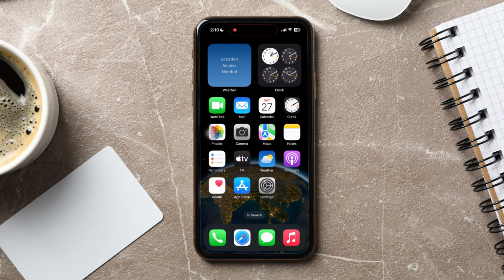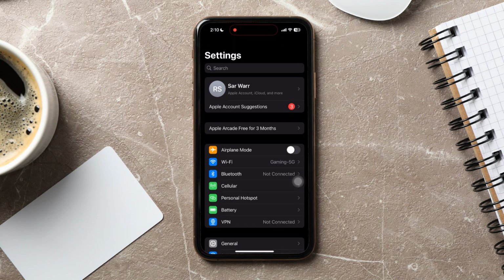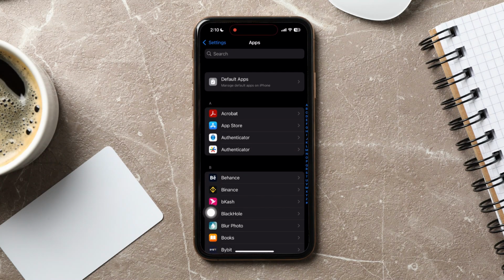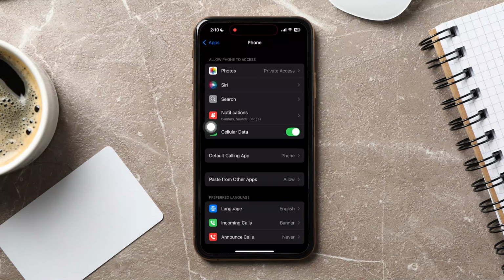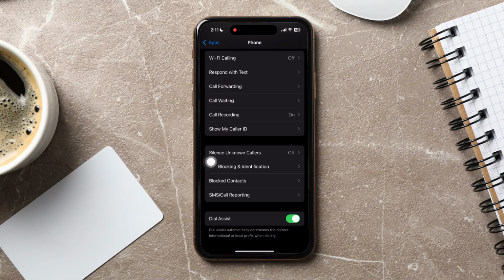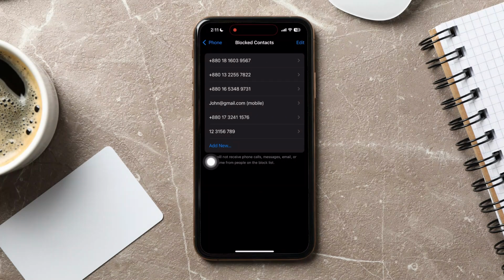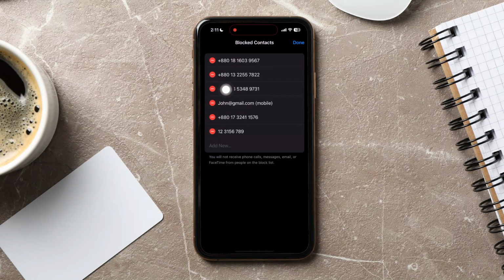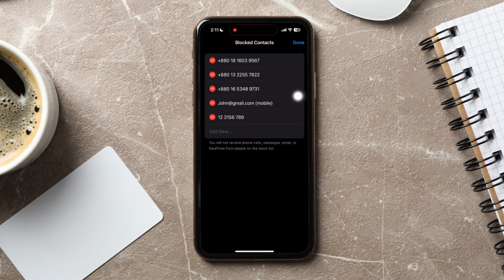How To Remove Blocked Phone Numbers On iPhone 2026 (Step-By-Step Tutorial)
Today we'll walk through how to remove blocked phone numbers on iPhone using the built-in settings. You'll learn exactly where to find your blocked contacts list and how to unblock specific numbers in just a few taps. We'll cover the step-by-step process for accessing your blocked numbers through the Phone app settings, plus I'll show you an alternative method through your Contacts app. Whether you accidentally blocked someone or just want to clean up your blocked list, this tutorial makes it straightforward to manage which phone numbers can reach you on your iPhone. The process works on all recent iOS versions and takes less than a minute once you know where to look.